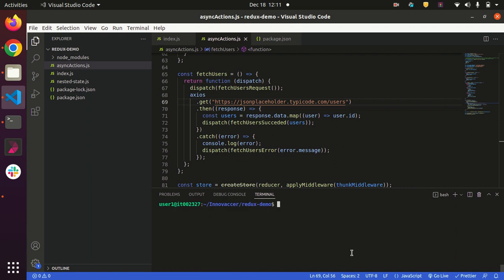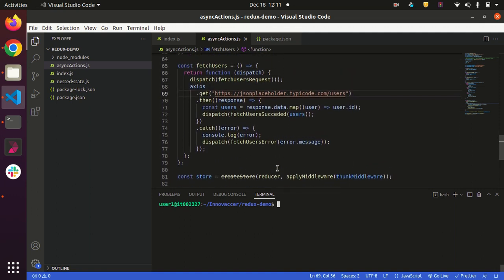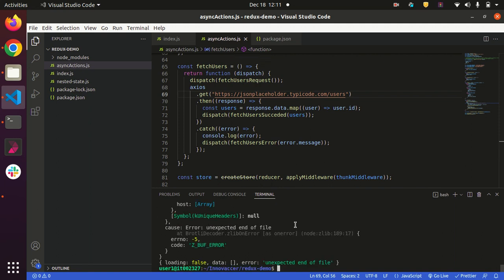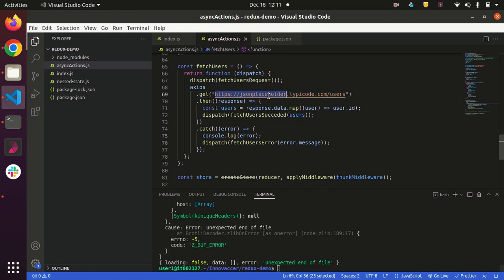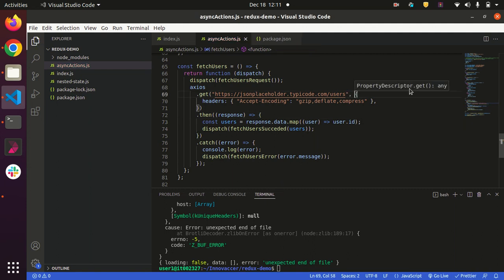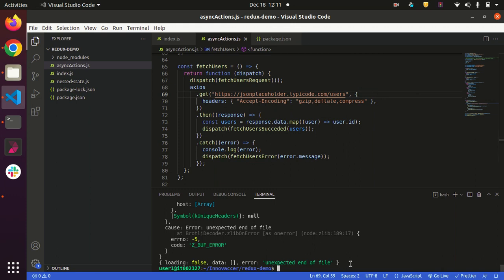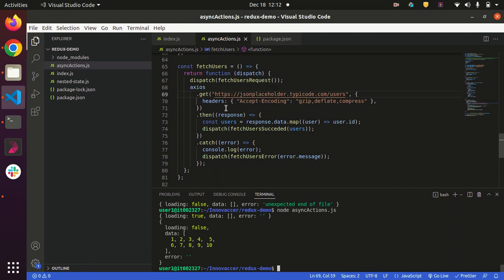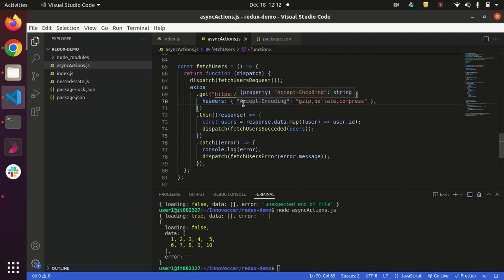Axios Error: Unexpected End Of File {JavaScript Error}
In this video, we will see how to solve Axios Error: Unexpected End Of File while making API calls through axios.